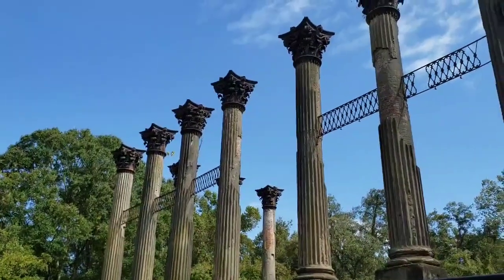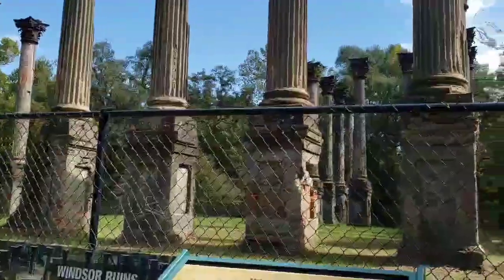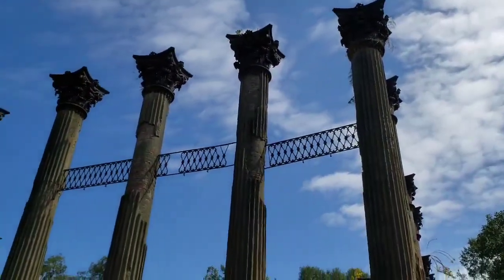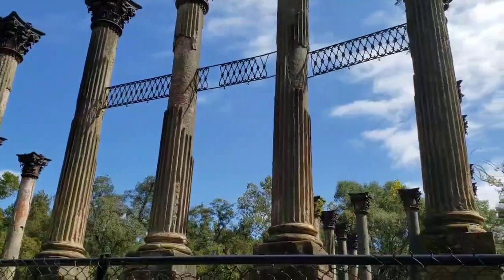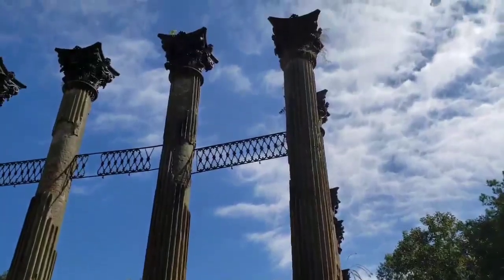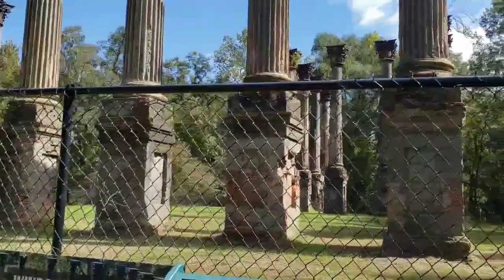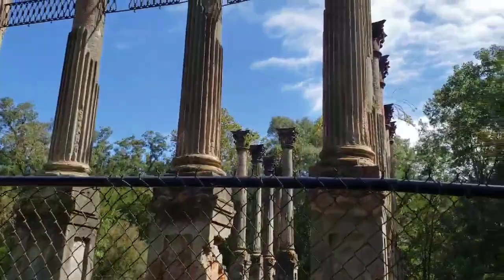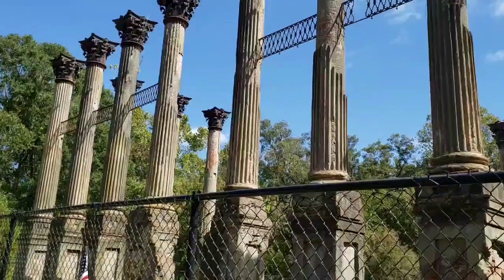Windsor Ruins Port Gibson, Mississippi